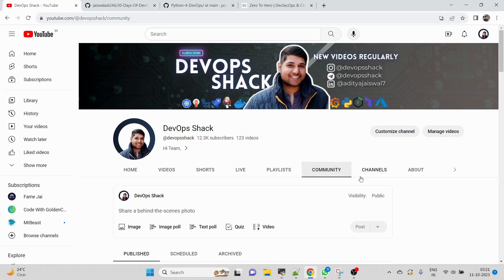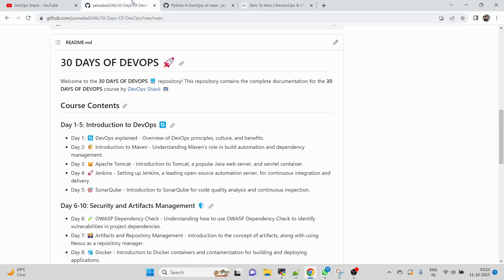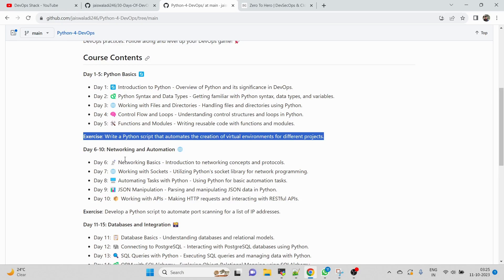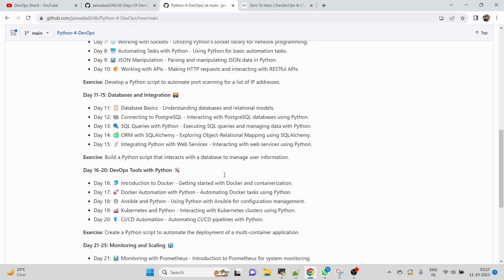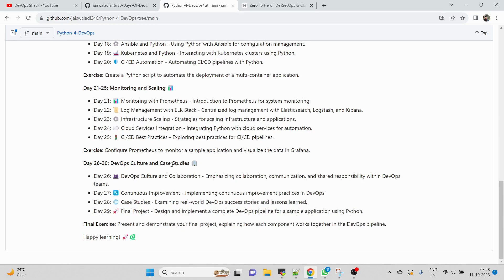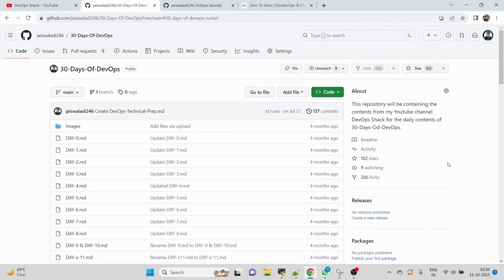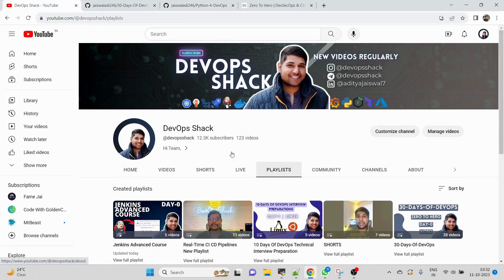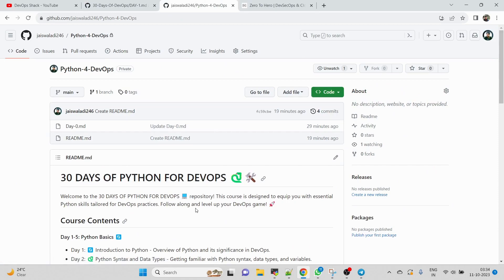Day-0 | 30 Days Of Python For DevOps | Zero To Hero